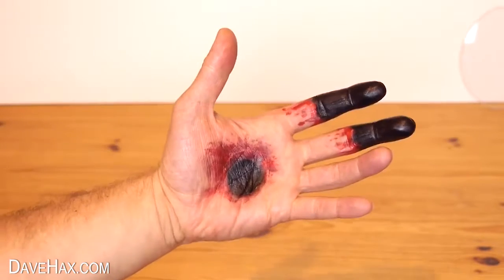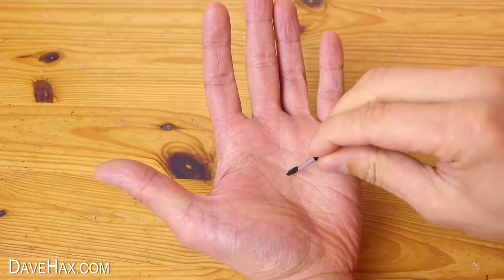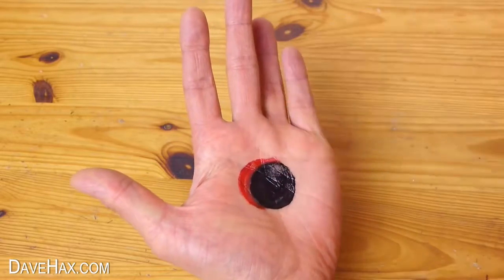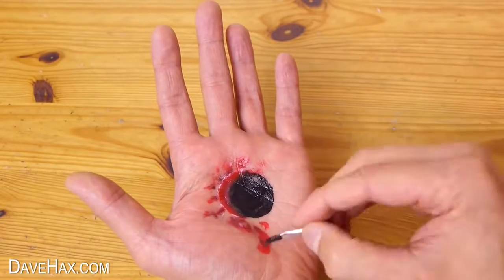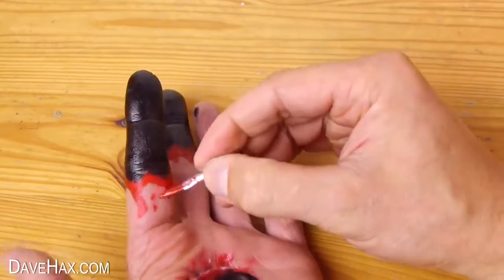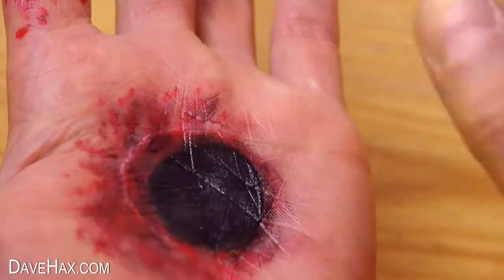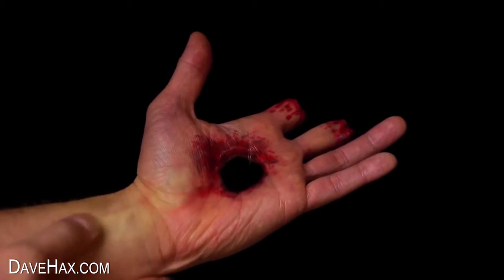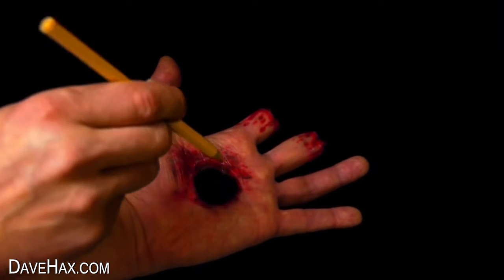Halloween Makeup Tutorial - Hole in Hand illusion SFX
Halloween make up tutorial to create a hole in your hand for a special effects photo or video. Using face paint you can make it look like your hand has been attacked and covered in fake blood. I used water based paint which washes off afterwards. Make Halloween Pumpkins -

Witches Fingers Cookies -
Glow in the Dark Slime -

Food and Cooking Hacks -

Simple Cooking Ideas  -

How To Make Fun Things -